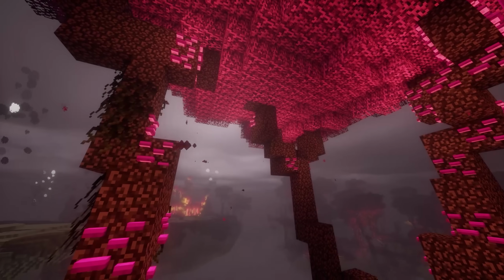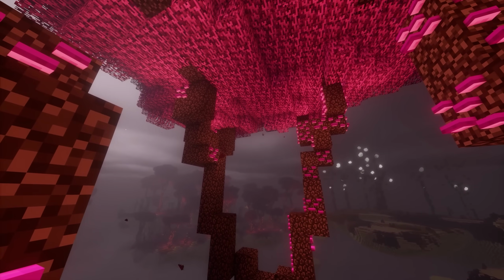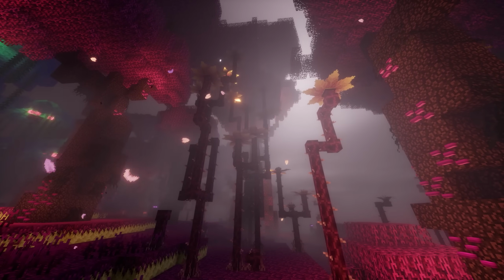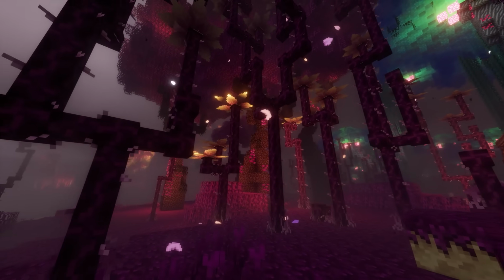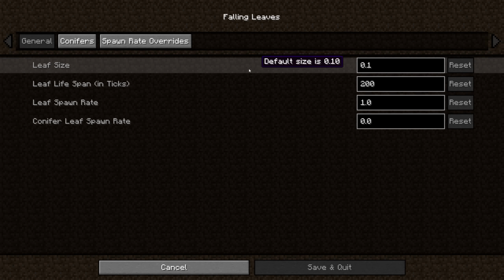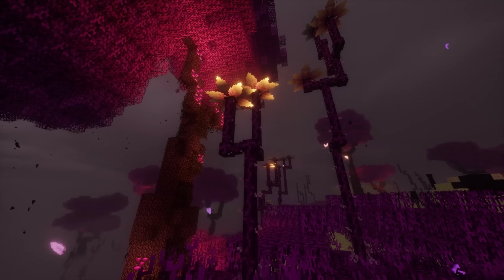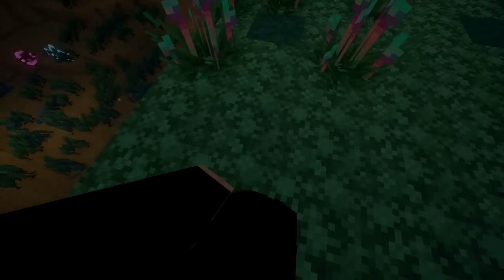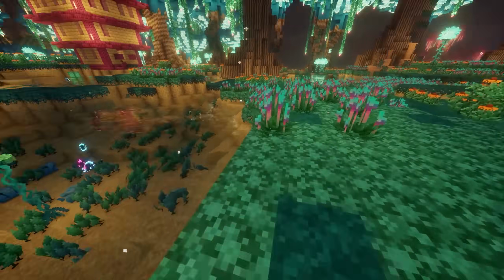How To Turn Minecraft Into An Alien Planet Survival Game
Have you ever wanted to explore a glowing, vibrant, alien-like world in Minecraft? Just install the mods in this video, and you will be well on your way, enjoy!

MODS